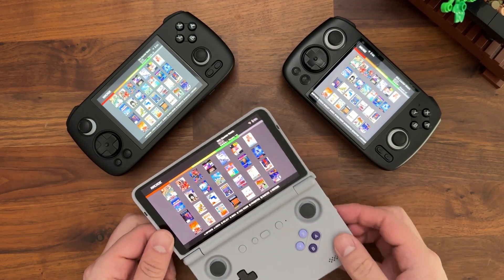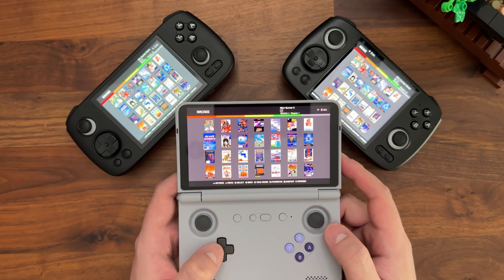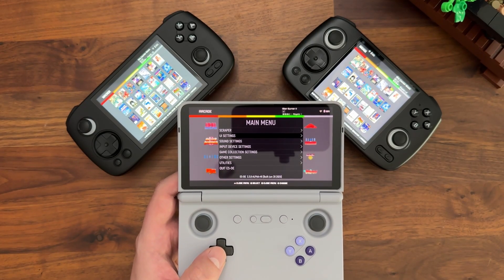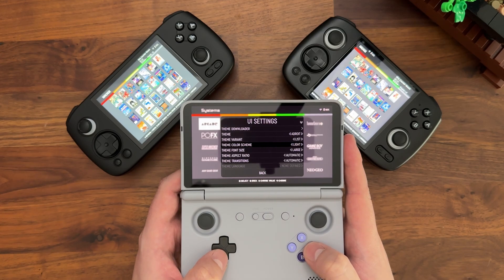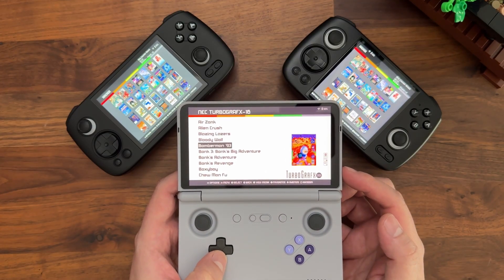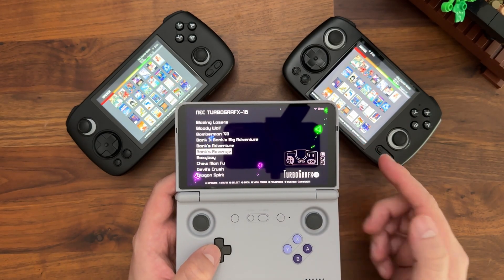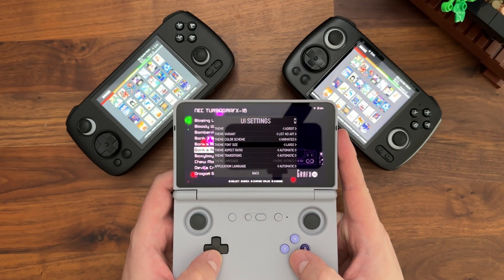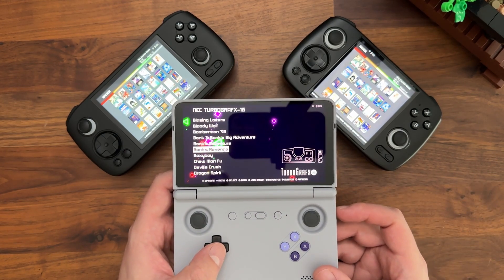ES-DE Theme Showcase: Adroit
Welcome to our first theme showcase video for ES-DE.  In each theme showcase video we'll focus on a specific theme, walk through its features and show you how it looks on a set of different devices.

The video's featured theme is Adroit which was created by Rick

Adroit can be downloaded directly via the theme downloader on every device ES-DE runs on.

If you would like to download it manually you can find it